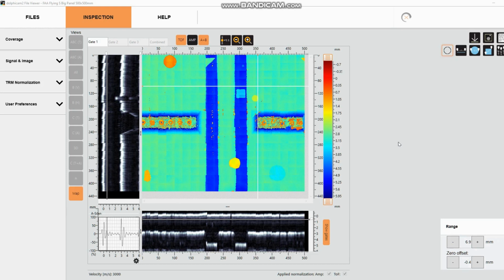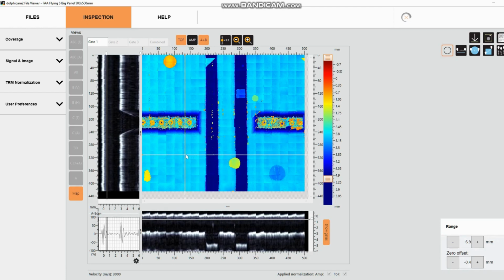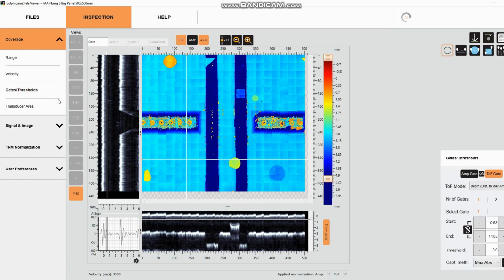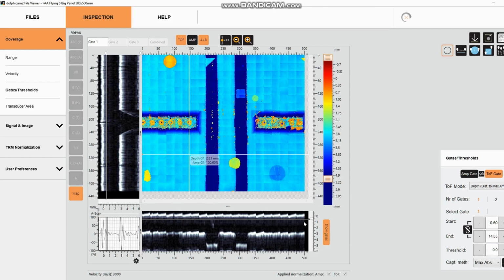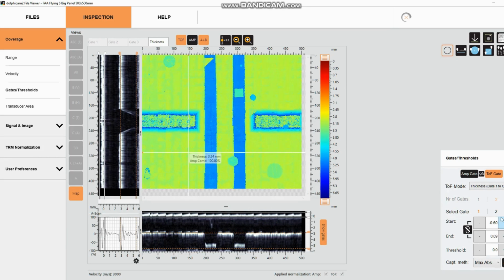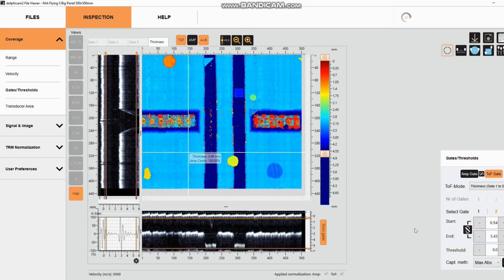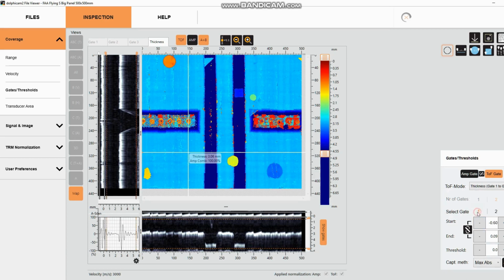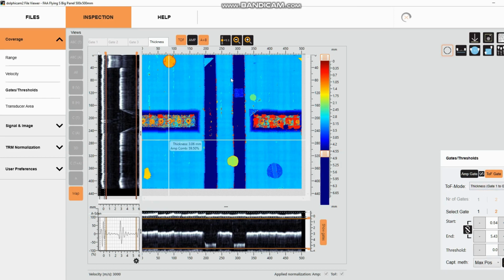Discover the power of the dolphicam2 with our tip-of-the-day c-scan capture method tutorial.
Using a large stitched c-scan we take you through simple yet effective ways to get the most out of the inspection process.